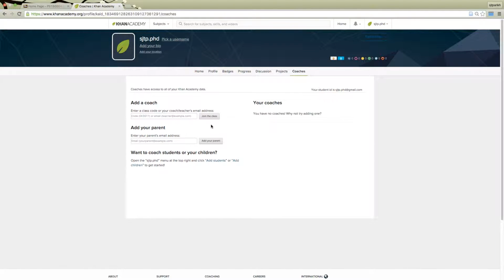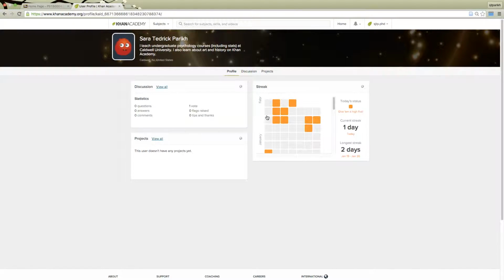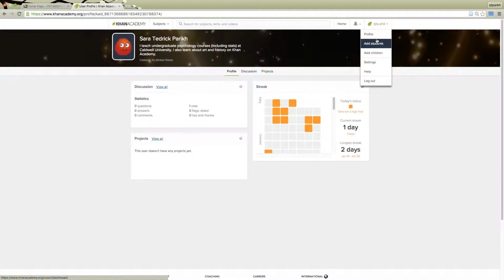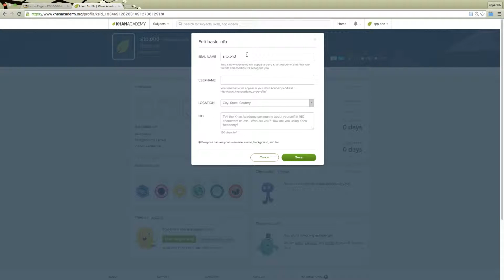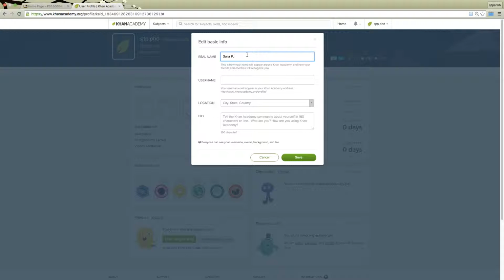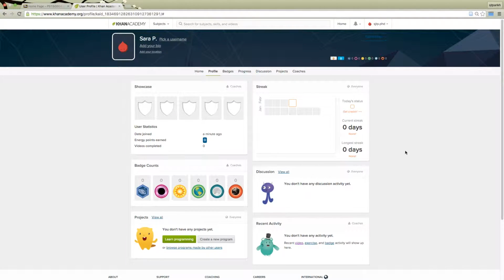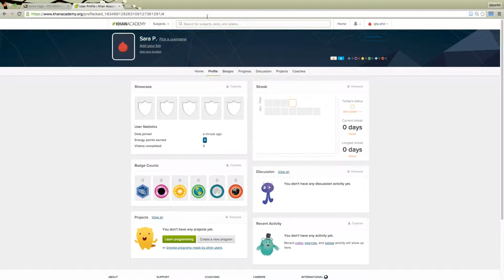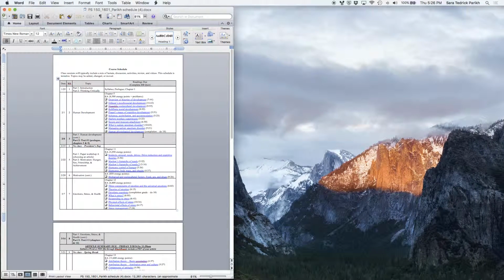Khan Academy orientation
A brief introduction on joining and using Khan Academy from one of my course's BlackBoard page.